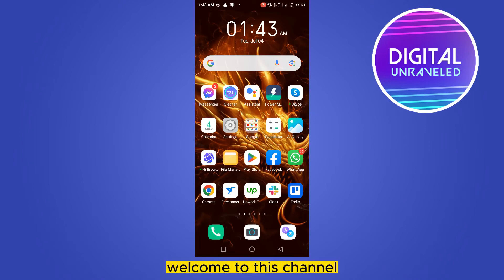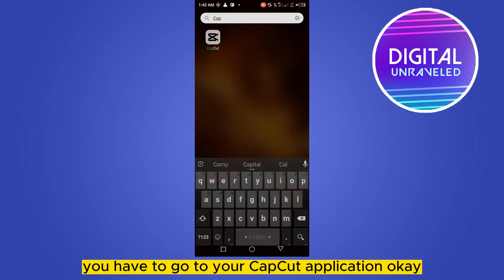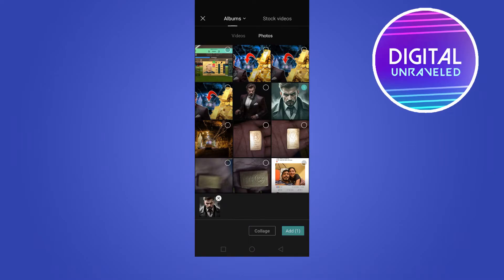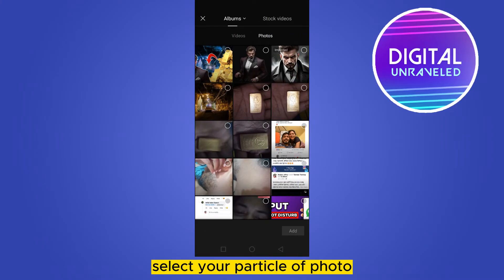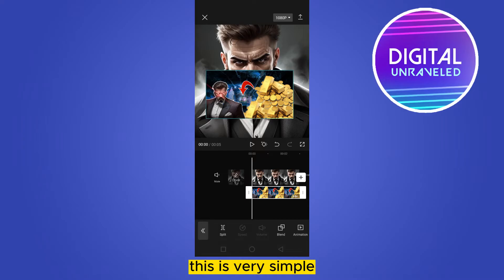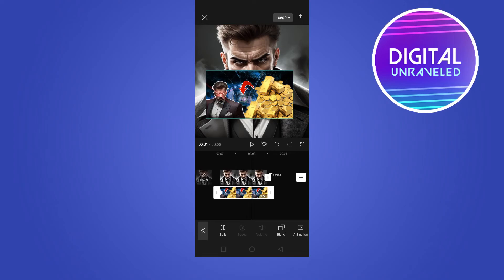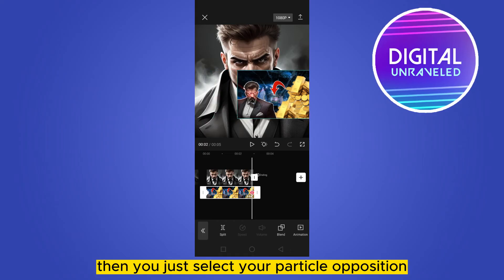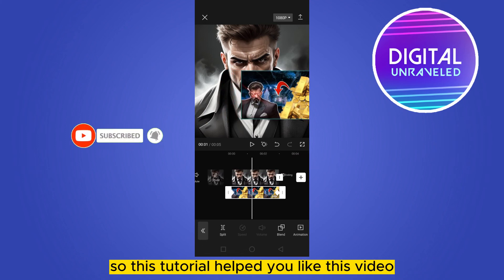How To Move Overlay In Capcut (Guide)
Learn How To Move Overlay In Capcut